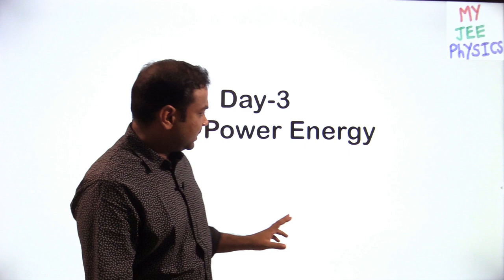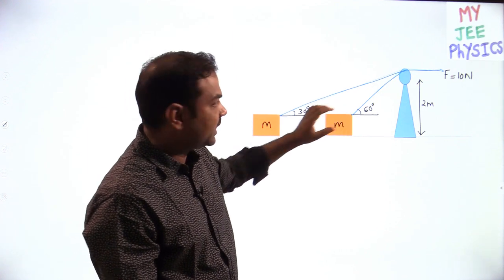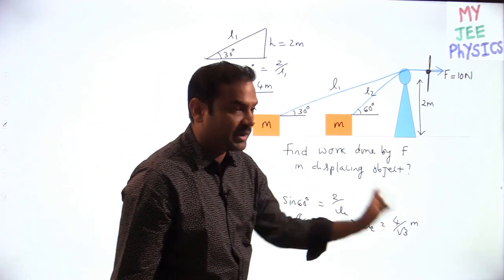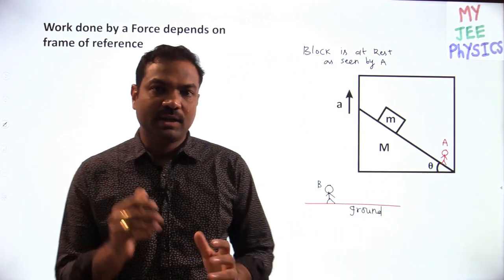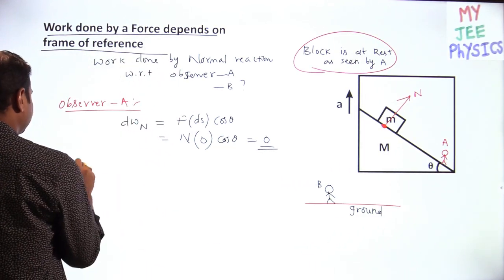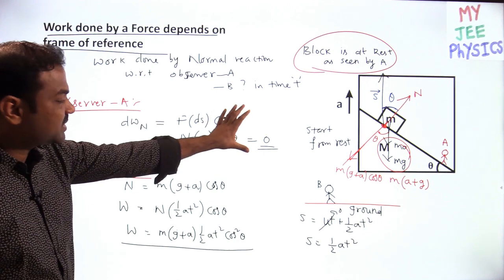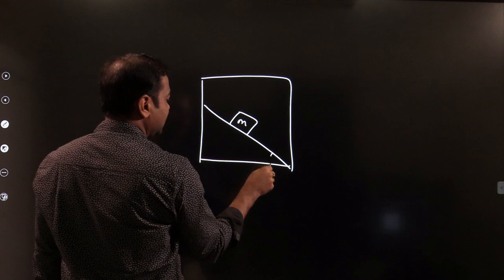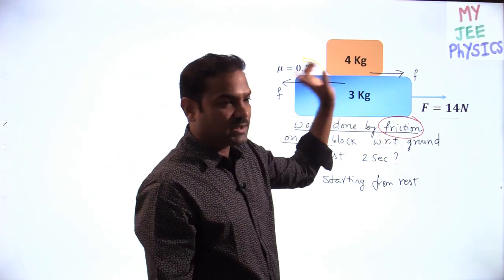Lecture-3 Work Power Energy !!Crash Course!! part of the lecture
Register for free demo lecture

Hello students and fellow teachers…….I am Anantha Rao saladi,passed out from IIT Roorkee in 2007.I started teaching JEE in the same year and worked in Rao IIT Academy Mumbai  and other institutes, I worked in Narayana IIT Academy Hyderabad Madhapur.
Intention of starting a you tube channel is to share my knowledge and to excel myself in online education system
I welcome All suggestions and please don’t hesitate to ask a topic on which video can be done
Note: all videos are copyrighted to my jee physics (Anantha Rao Saladi) Use, commercial display, or editing of the content without proper authorization is not allowed.